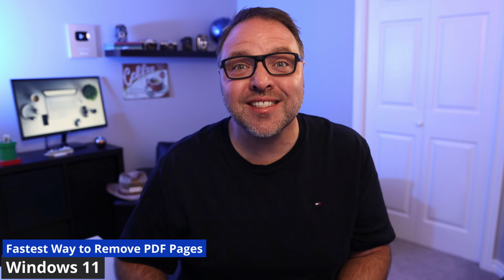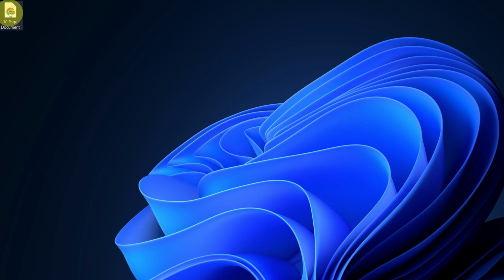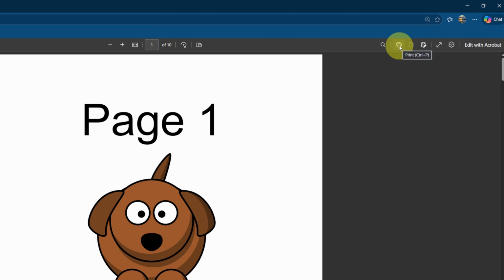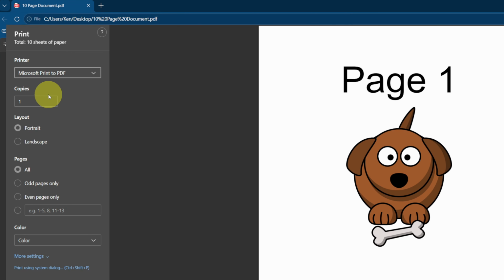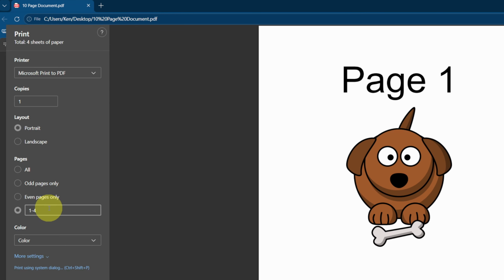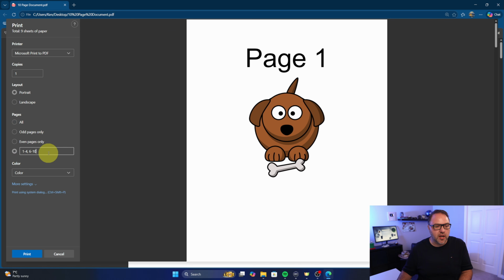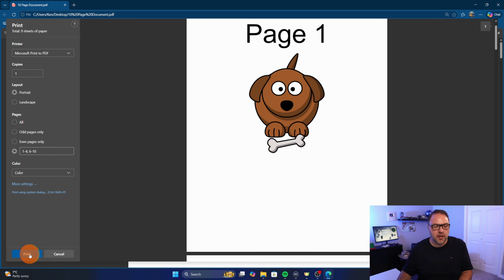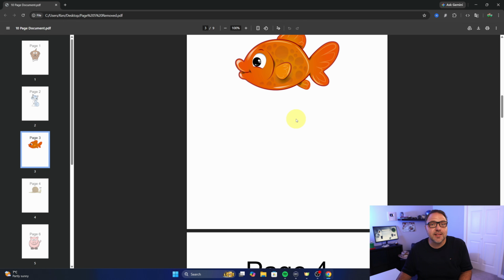Fastest Way to Remove PDF Pages in Windows 11 (Free & No Downloads) 📄✂️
Need to remove a page from a PDF document quickly? 📑🤔 Most people think they need expensive software or online websites to manage their files, but you can actually do it for FREE right in Windows 11!

In this tutorial, I will show you the absolute fastest way to remove PDF pages using a "hidden" trick in Microsoft Edge. By using the built-in Microsoft Print to PDF feature, you can extract only the pages you need and create a clean, new document in seconds. 🚀✨

In this step by step guide, you will learn:
✅ How to open any PDF in Microsoft Edge (No downloads required!).
✅ The "Print to PDF" trick to isolate and save specific pages.
✅ How to select page ranges and remove unwanted pages instantly.
✅ Saving your new, organized PDF to your preferred location. 💾✅

It is incredibly fast and keeps your workflow simple. There is no need to use external websites and you won't have to deal with annoying watermarks. You get a professional result every single time without any extra steps or costs. 💻⚡

⌚Time Stamps
0:00 Introduction: The fastest way to remove PDF pages
0:19 How to open your PDF document in Microsoft Edge
0:48 The "Print to PDF" trick
1:27 Selecting page ranges to remove unwanted pages
2:30 Saving your new PDF output correctly
2:58 Final thoughts and summary